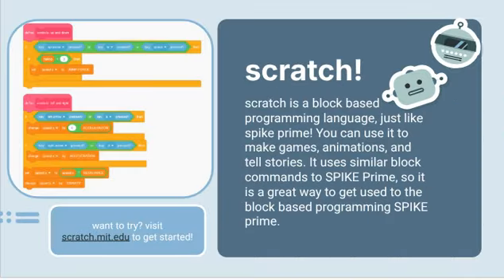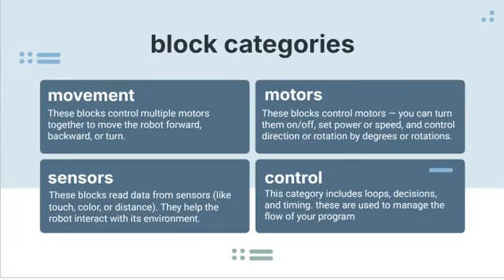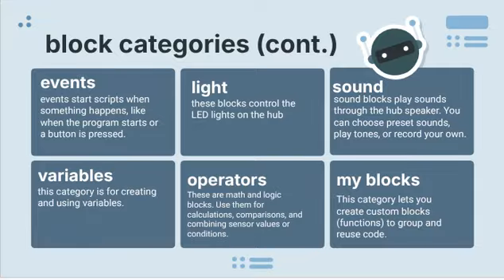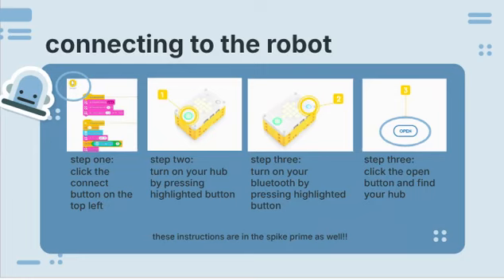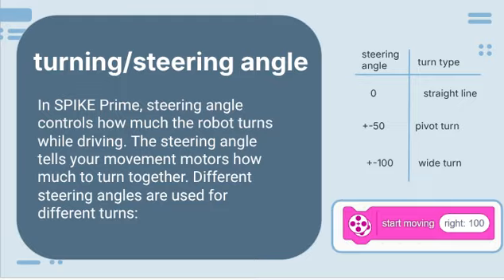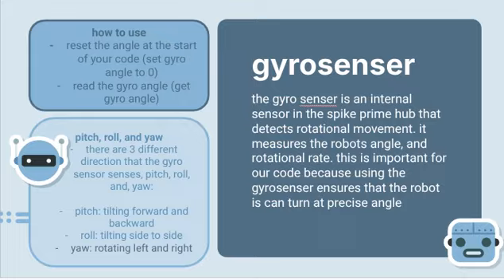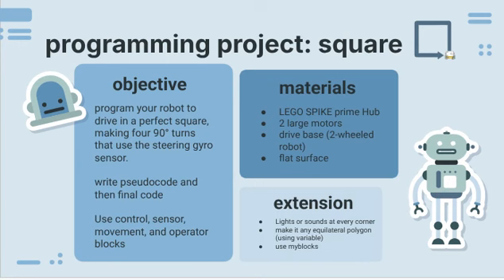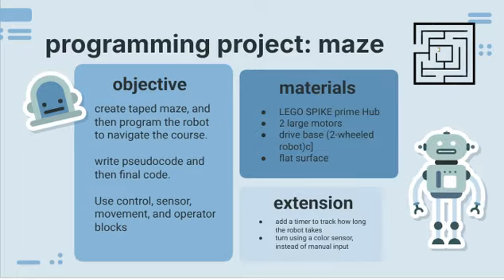Coding Robots - Intro to Robotics 🍎📚 STEM For Others